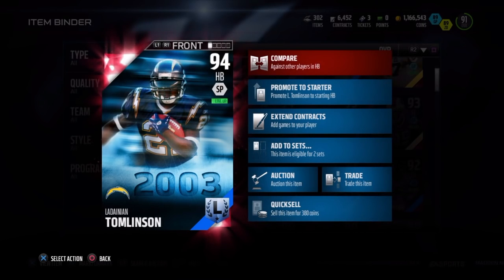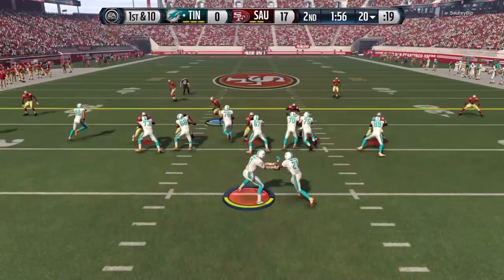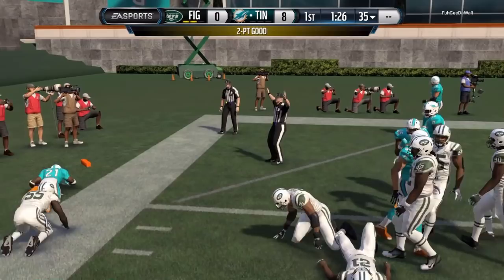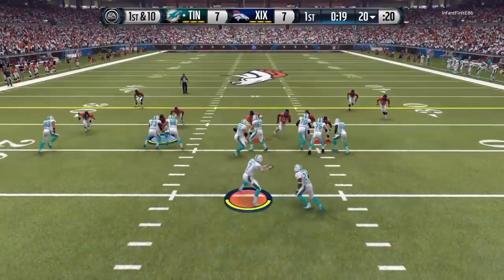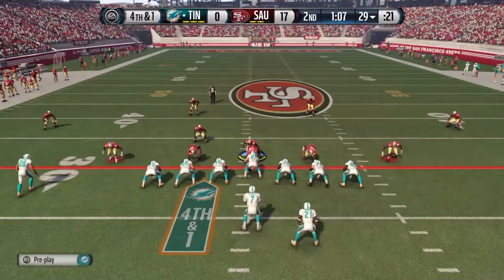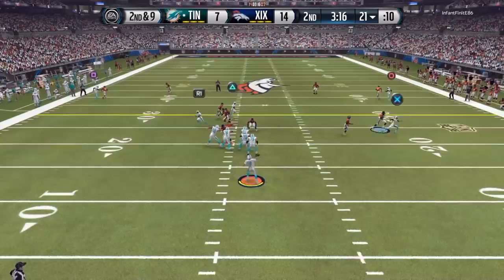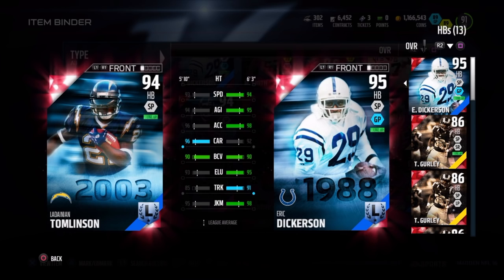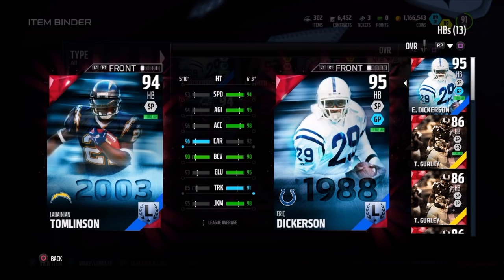Legend LaDainian Tomlinson | Player Review | Madden 16 Ultimate Team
LaDainian Tomlinson